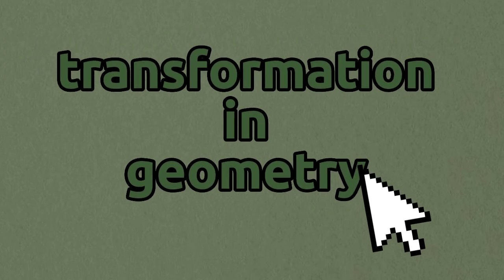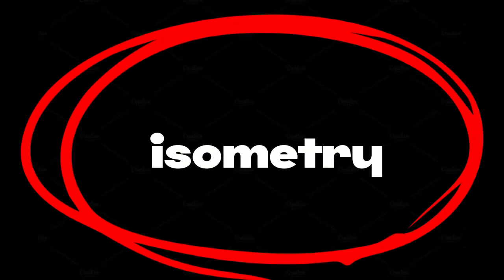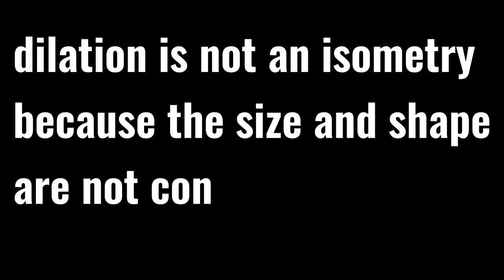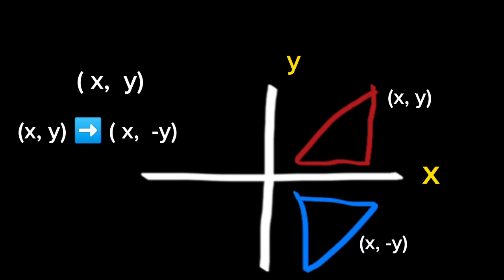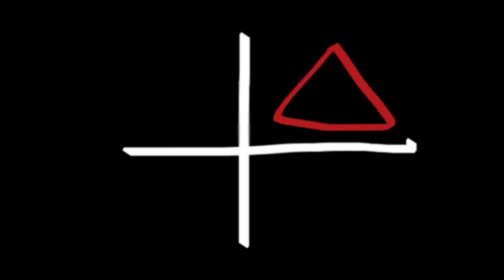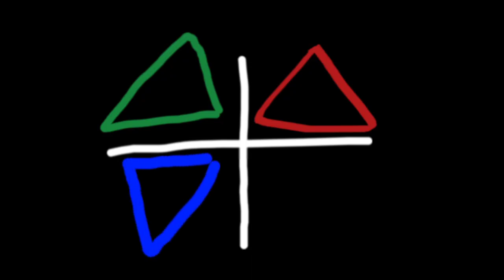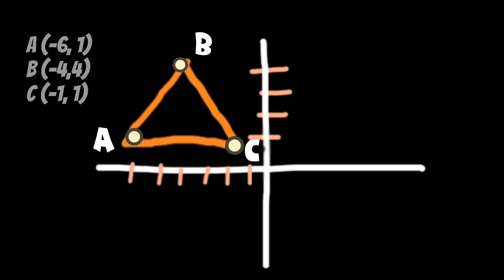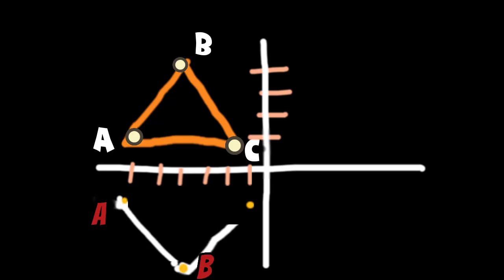Isometries in Plane (Geometric Transformation)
A brief and detailed explanation of the Geometric Transformation. Enjoy learning!